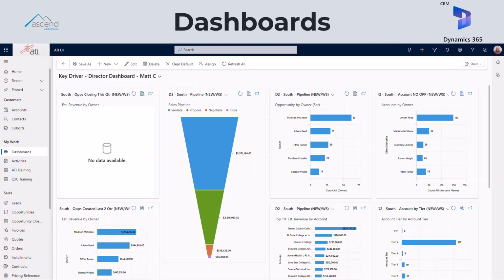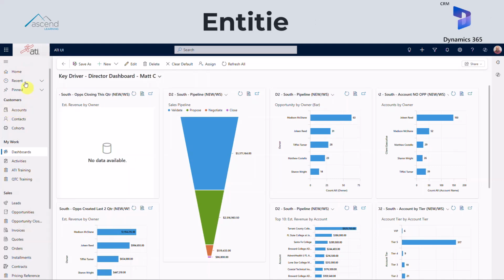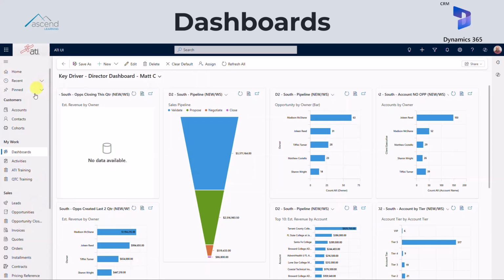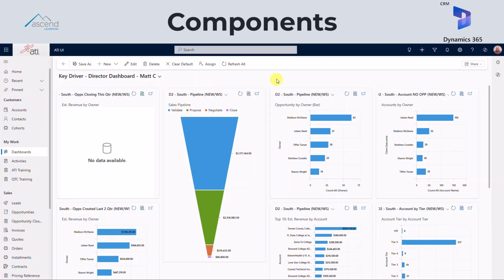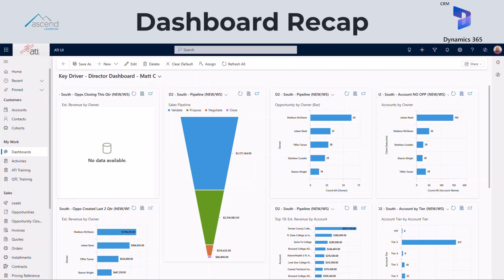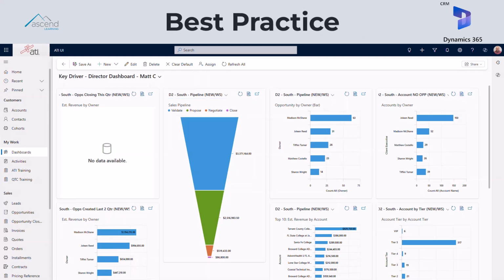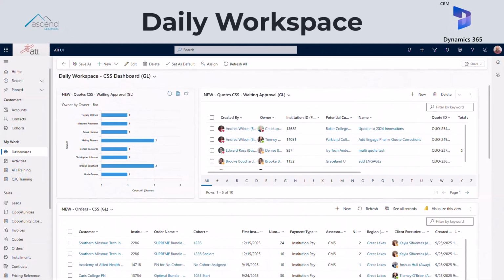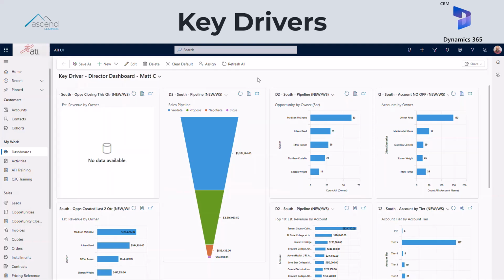Dashboard Training Tutorial